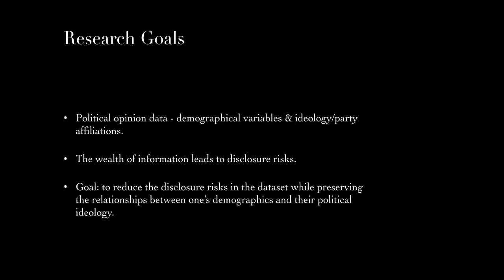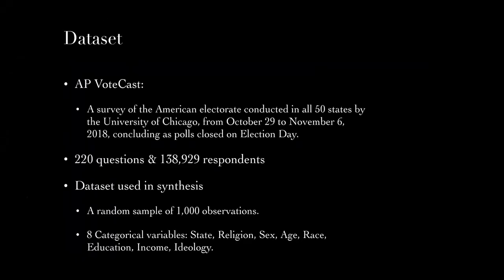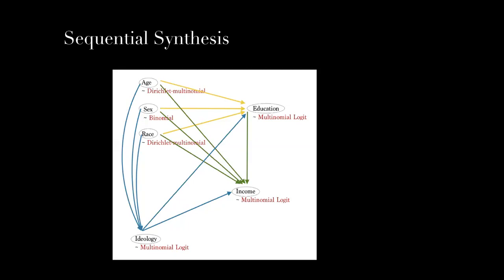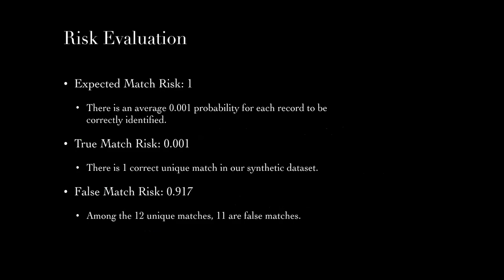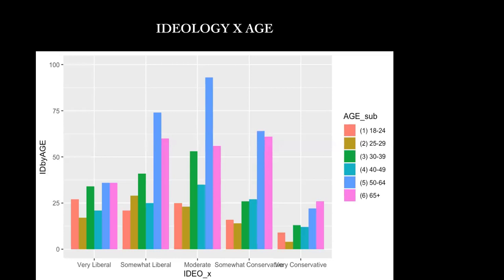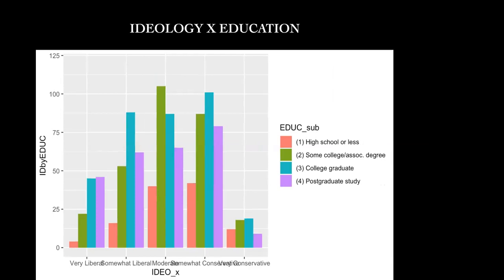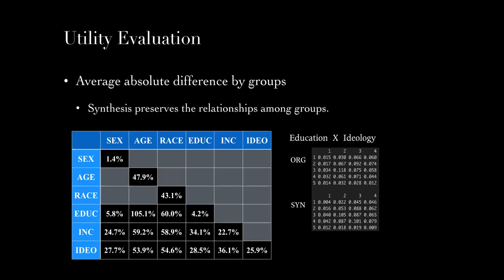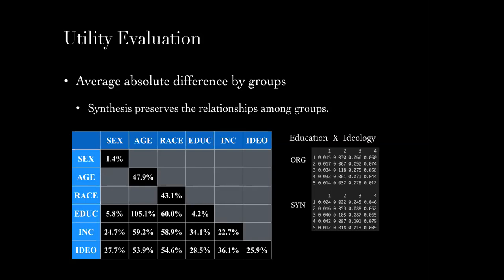[Projects] AP VoteCast Synthesis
Maggie Wu (Vassar '22)